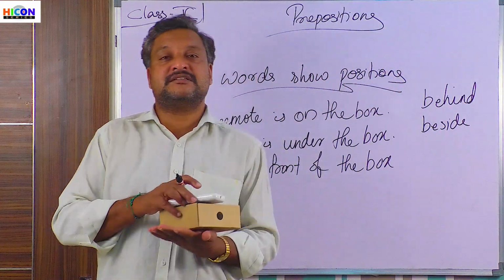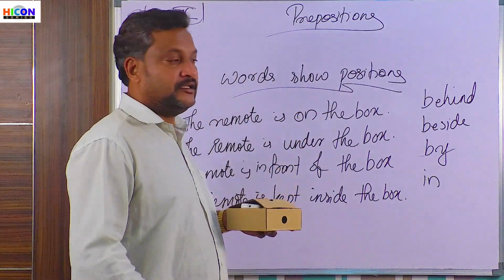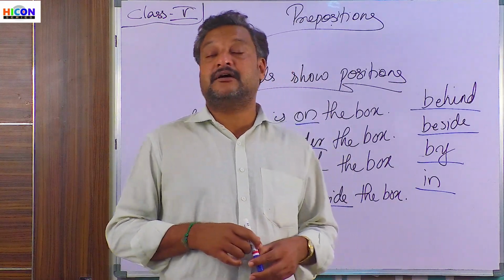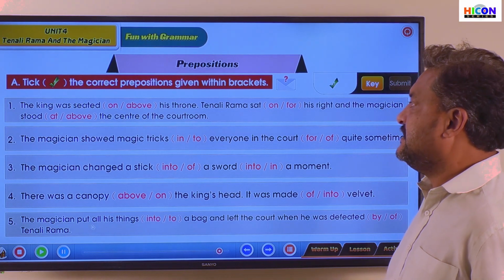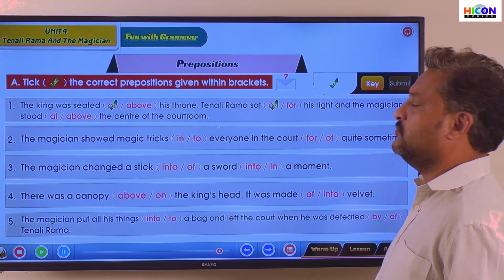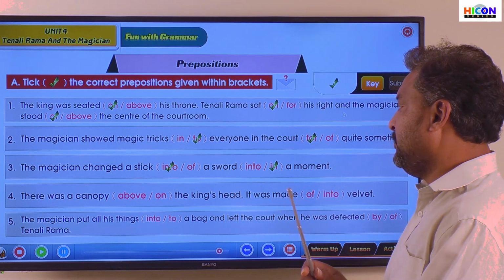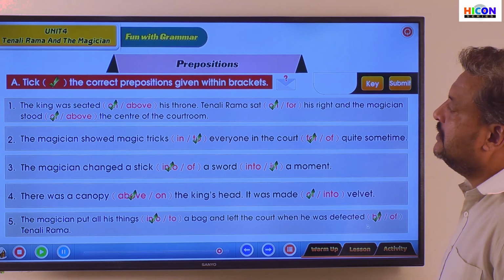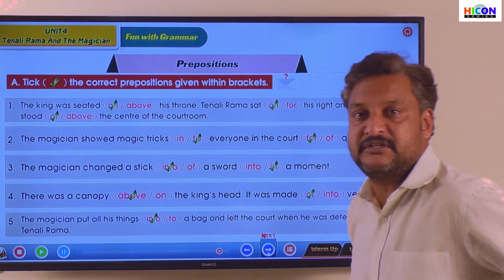Class 5 English Lesson 4 Part 3